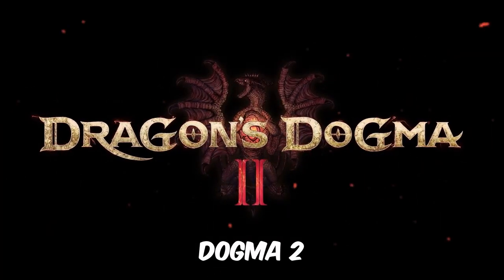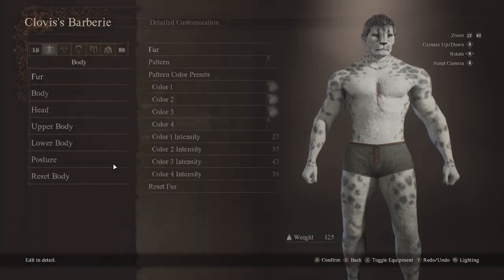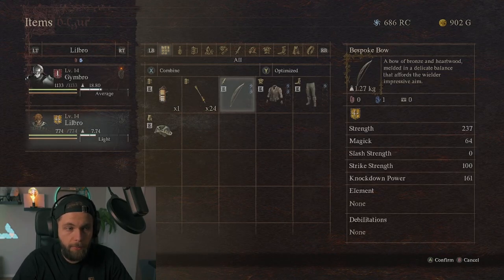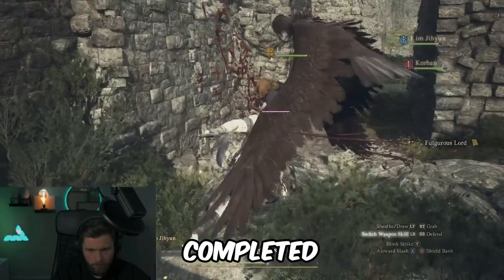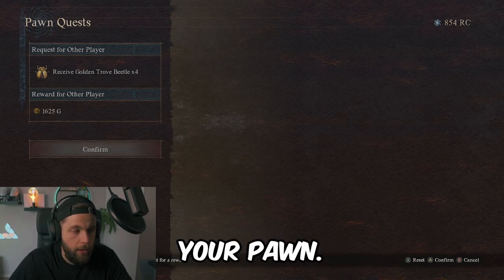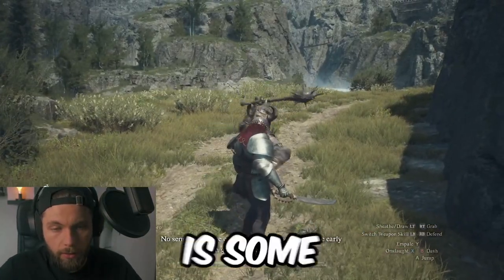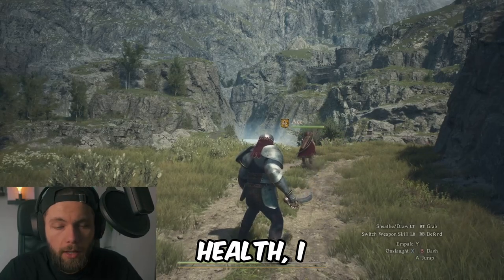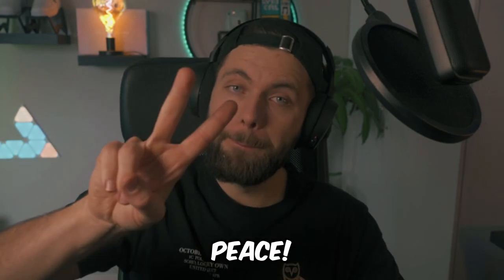A Beginners Guide To | Dragons Dogma 2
🐉 Welcome to the ultimate beginner's guide to Dragon's Dogma 2! 🐉

Embark on an epic journey through the mystical realm of Dragon's Dogma 2 with our comprehensive beginner's guide! Whether you're a seasoned adventurer or stepping into the world of Gransys for the first time, this video is packed with invaluable tips and tricks that the game doesn't explicitly reveal but are crucial for mastering the game

In this guide, we'll delve into the intricacies of Dragon's Dogma 2, covering everything from character customization and it's effects on the gameplay to combat mechanics and pawn management. Learn how to navigate the vast open world, forge alliances with powerful allies, and defeat formidable foes with ease.

Key topics covered in this video:
🔹 Character customization tips
🔹 Combat strategies
🔹 Exploration and questing essentials
🔹 Pawn hiring, customization, and utilization
🔹 Advanced tactics for taking down epic monsters and dragons

Don't let the mysteries of Gransys hold you back! Equip yourself with the knowledge and skills needed to become the ultimate Arisen in Dragon's Dogma 2. Join us on this adventure and embark on a quest like no other!

🎮 Ready to conquer the world of Dragon's Dogma 2? Hit play now and prepare for an unforgettable journey! 🎮

Time Codes
0:00 - Intro
0:19 - Ways to increase encumbrance
2:28 - How to upgrade your pawns gear
3:20 - Vocations and gear
3:49 - Pawn Management
5:16 - How to give your pawn a quest
5:53 - Commanding your pawns "Go" tip
6:53 - Giving gifts to Npc's
7:38 - Travel systems (Fast travel)
8:07 - How Ox carts workk
8:48 - Loss gague mechanic
9:47 - Enemies and elemental weakness